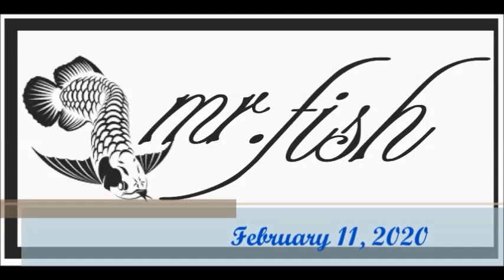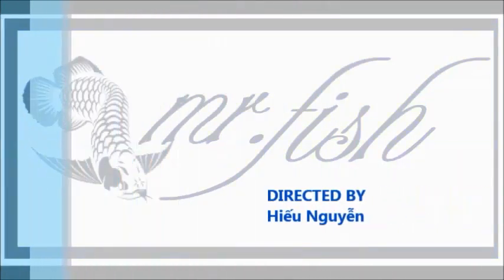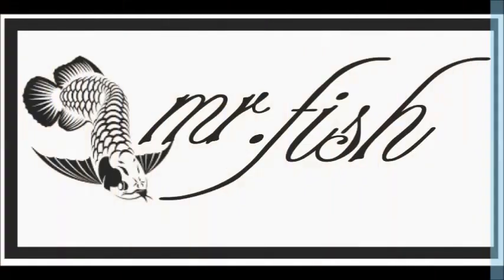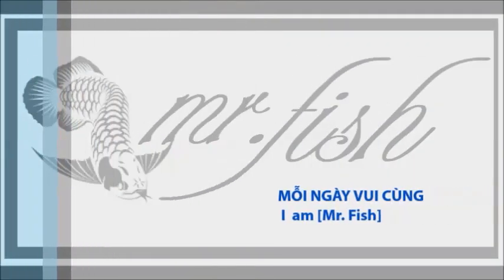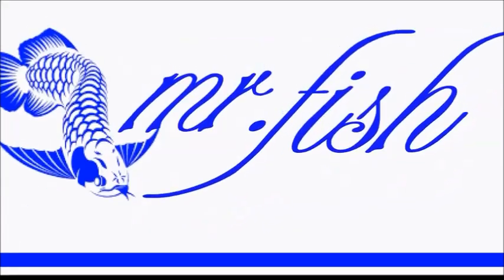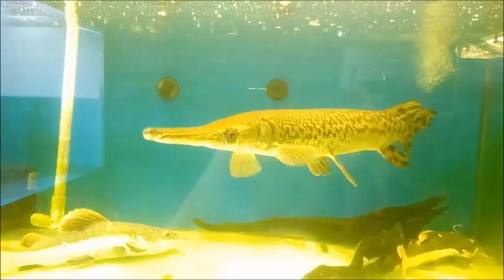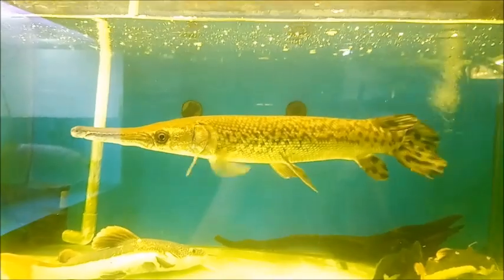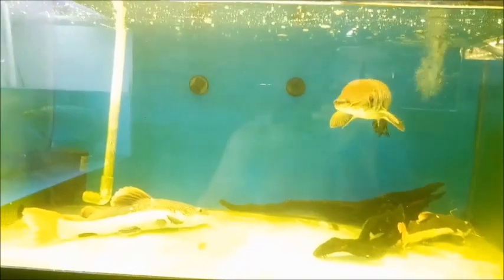Aligator garfish - Cách nuôi cá sấu hỏa tiễn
Clip chia sẻ kinh nghiệm trong quá trình nuôi cá sấu hỏa tiễn